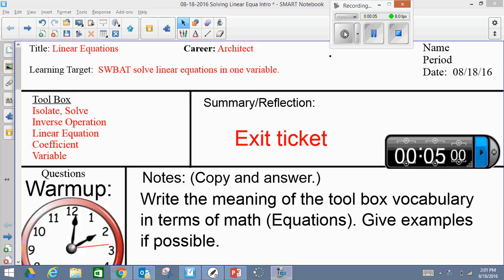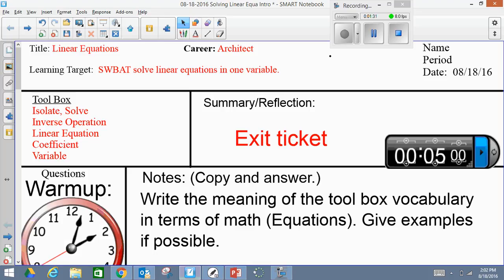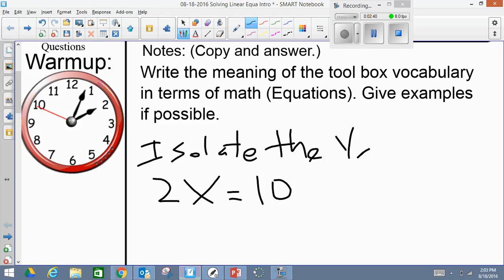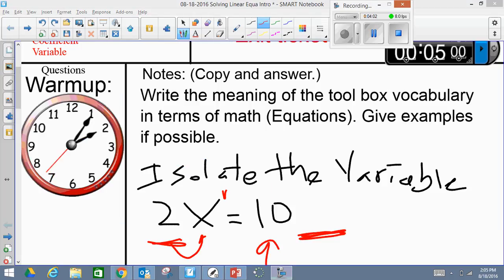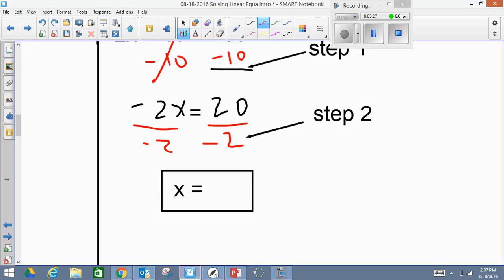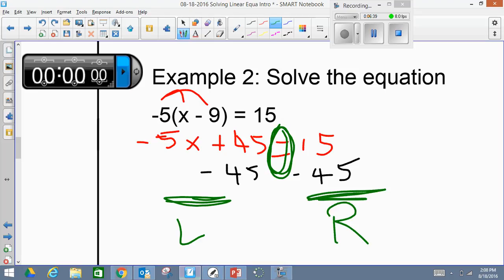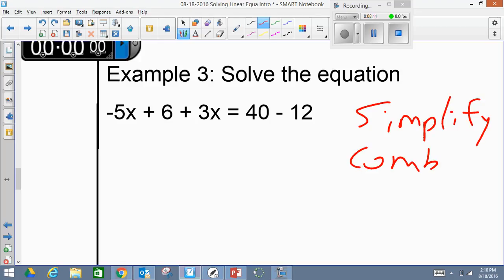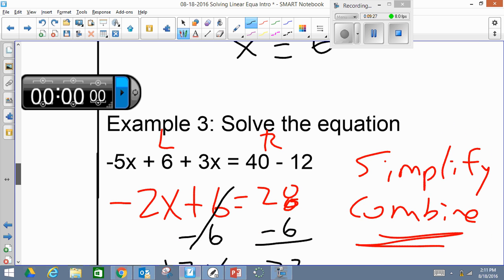08 18 16 LInear Equations Day1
Day 1 of school. Explaining how does our class work. I also explained how solve linear equations.